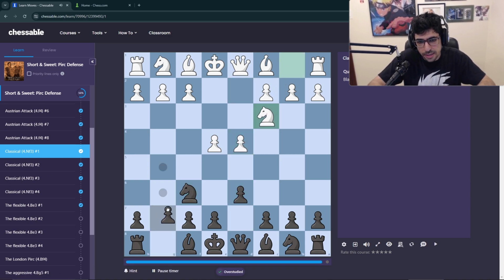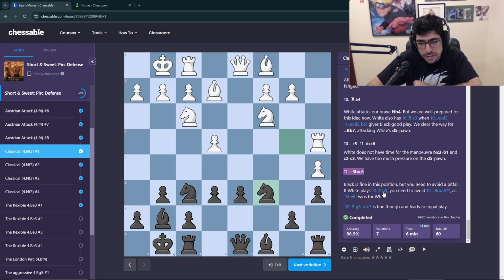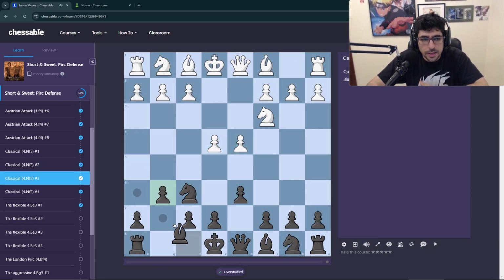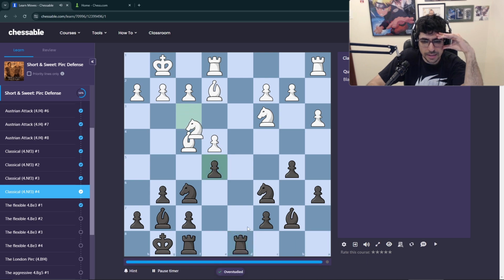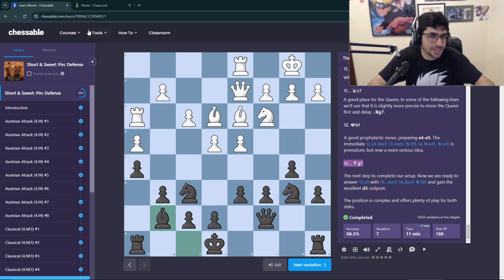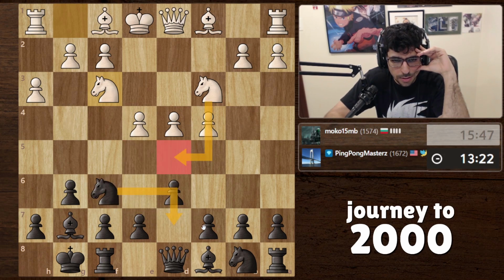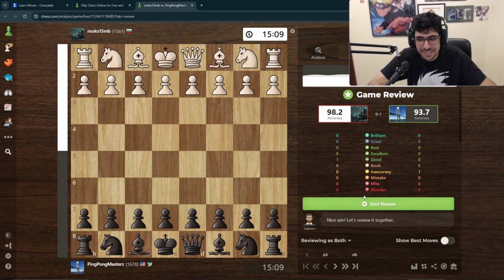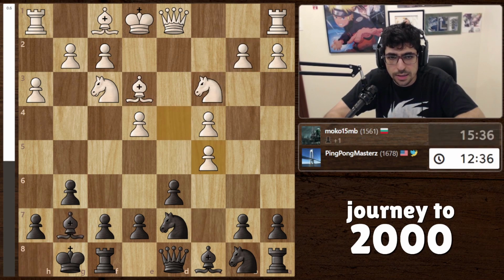Chess Journey To 2000 | Day 172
I will play chess EVERY day until I reach a rating of 2000 in Rapid Chess! I'll be playing games, analyzing them, reading chess books, and doing puzzles.

Let me know if you have any advice on how to study or make the videos mildly more entertaining xD
If you would like to book lessons with me, here is a link to wyzant!
Stuff done / videos watched / what I learned today

Studied the Pirc Defense Classical Variation - Pretty Kewl - Fun on Chessable!
The point of this challenge is to up my chess skills and bring you all on the journey!

Month 1 (Days 1-31): 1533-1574
Month 2 (Days 32-60): 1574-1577
Month 3 (Days 61-91): 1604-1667
Month 4 (Days 92-121): 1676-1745
Month 5 (Days 122-152): 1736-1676
Day 153: 1676
Day 154: 1692
Day 155: 1683
Day 156: 1683
Day 157: 1674
Day 158: 1672
Day 159: 1663
Day 160: 1654
Day 161: 1654
Day 162: 1668
Day 163: 1675
Day 164: 1668
Day 165: 1659
Day 166: 1666
Day 167: 1652
Day 168: 1666
Day 169: 1657
Day 170: 1666
Day 171: 1672
Day 172: 1678